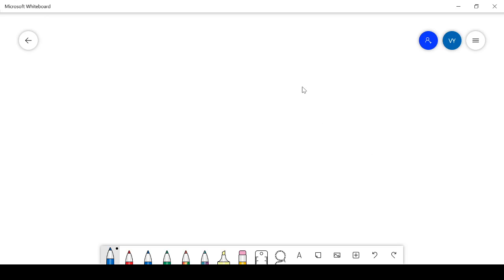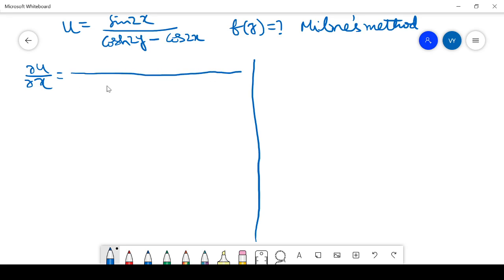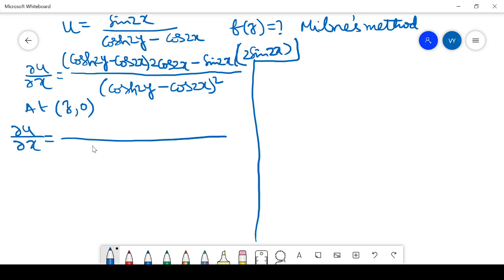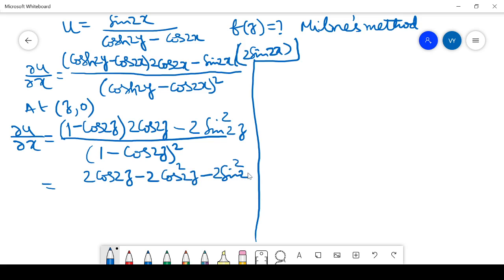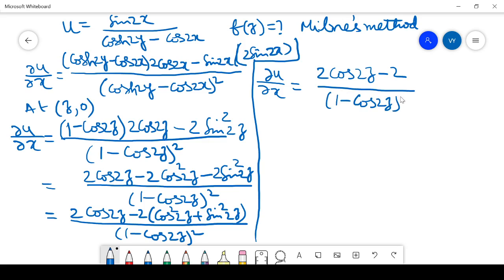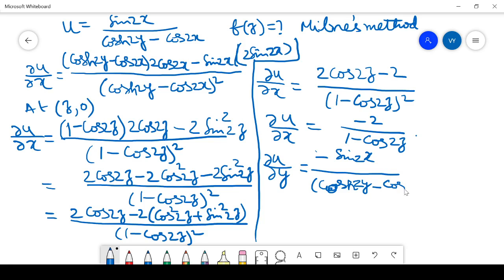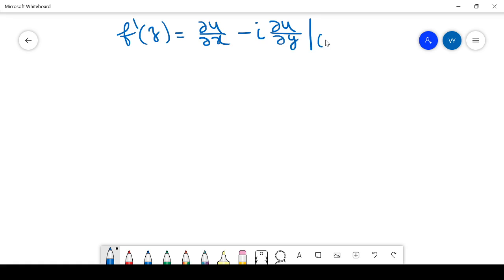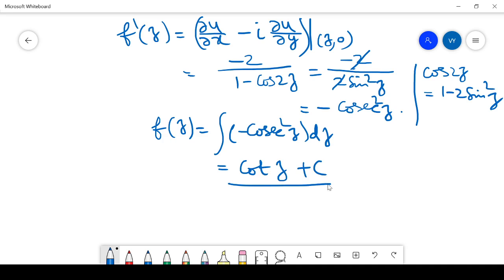Milne Thomson method problem